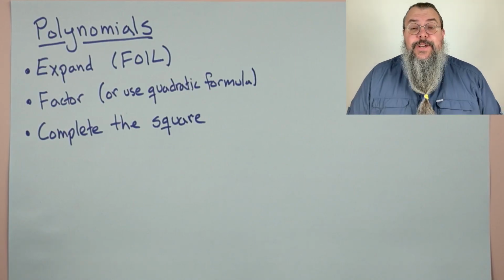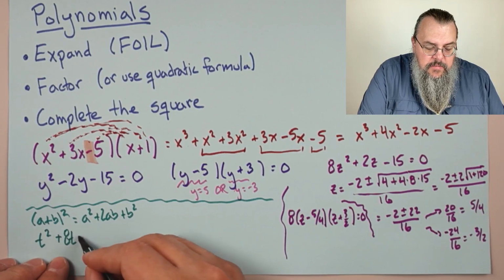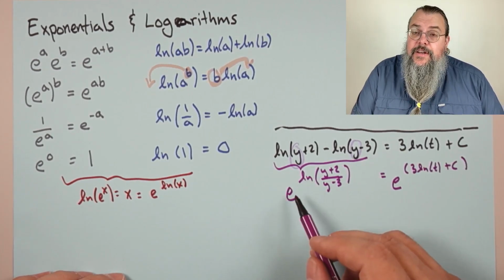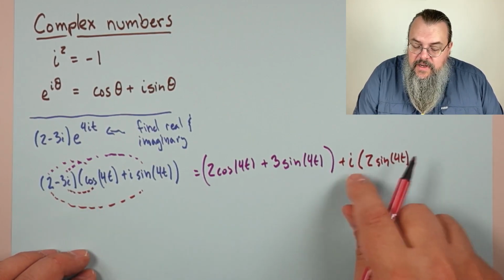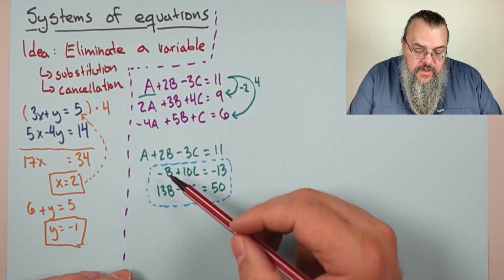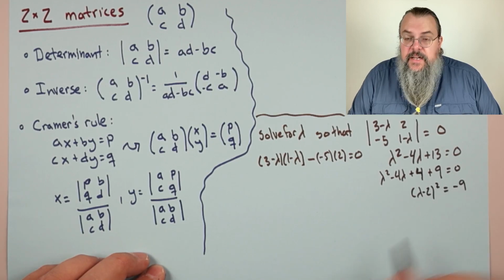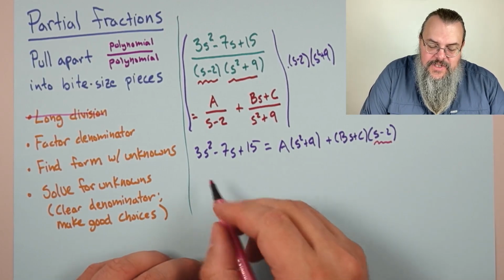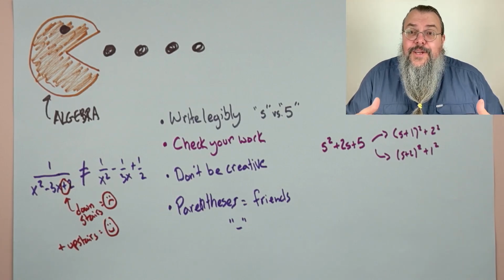(DiffEQ, Fall 23) 02 - Algebra review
A walkthrough of the type of algebra problems that we will see in differential equations. (Spoiler: if you can do this algebra, you will be in good shape to take differential equations.)

0:00 Algebra review
1:09 Polynomials (expanding, factoring, complete the square)
16:51 Exponentials and logarithms
27:01 Complex numbers
32:30 Systems of equations
45:33 2x2 matrices
55:15 Partial fractions
1:07:08 More advice